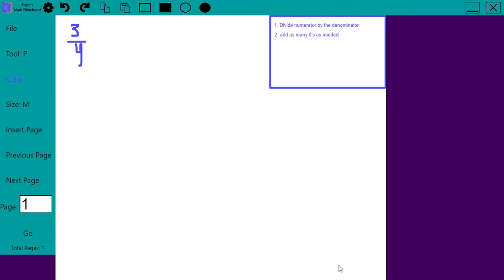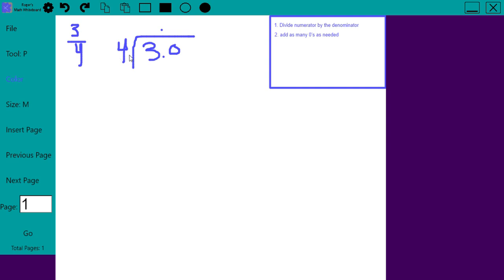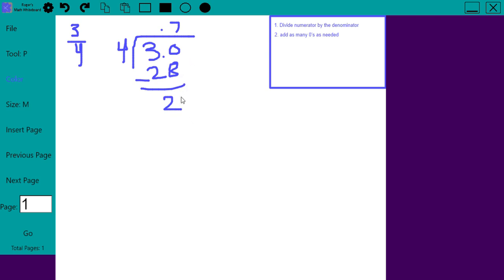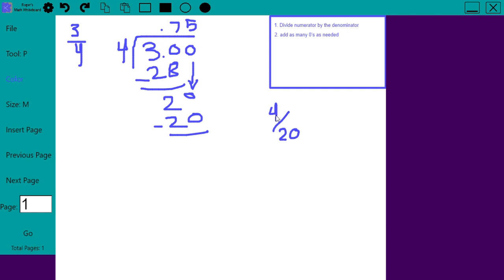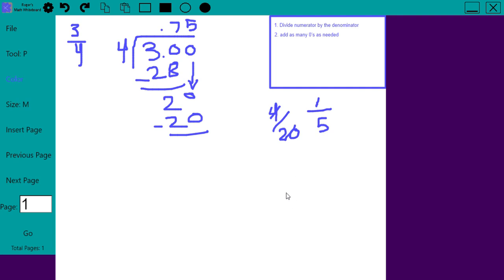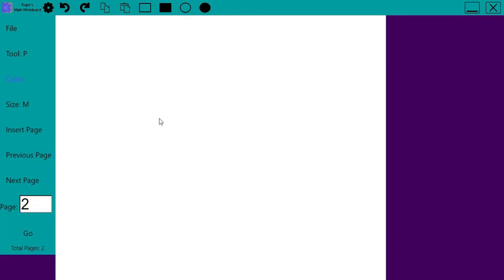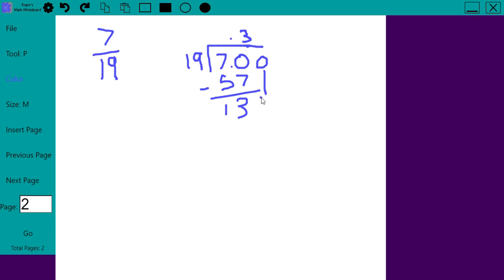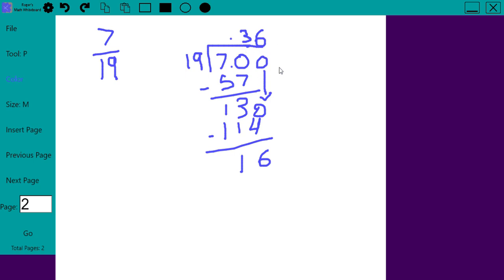changing a fraction into a decimal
Just divide the numerator by the denominator